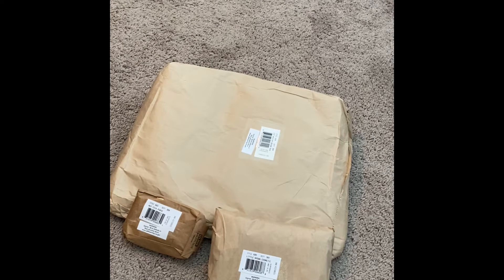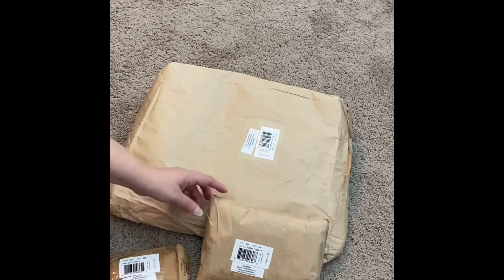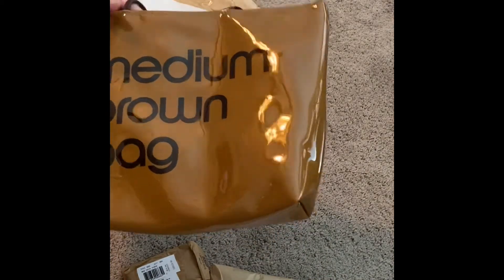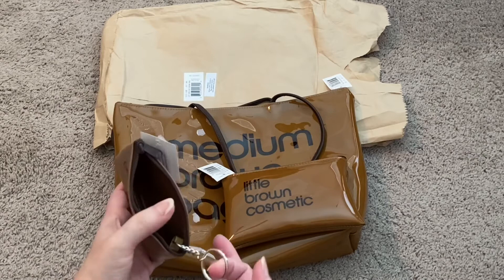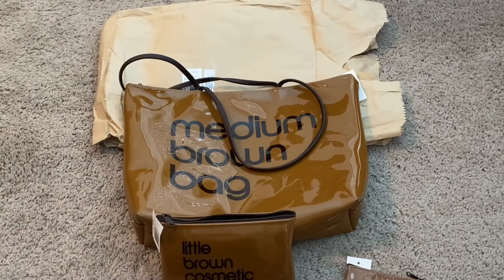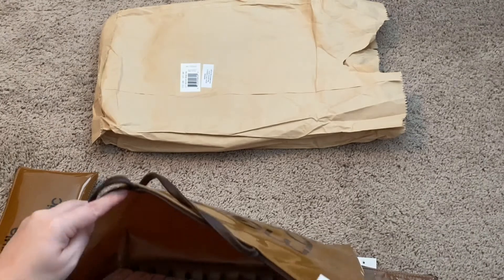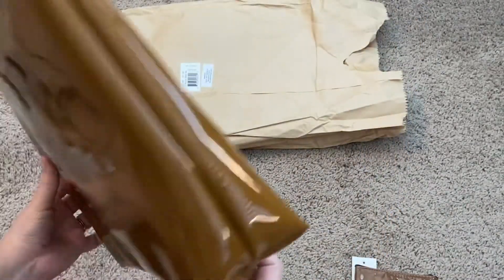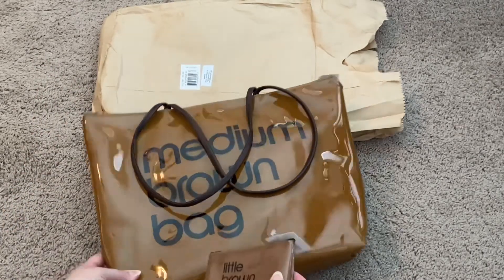What’s in my Bloomingdale’s Planner bag! | Collab with Closet of June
Bloomingdale’s medium brown bag, little brown cosmetic and little brown key pouch.